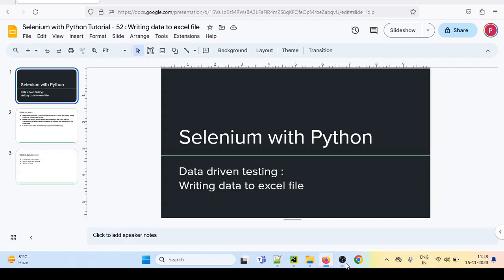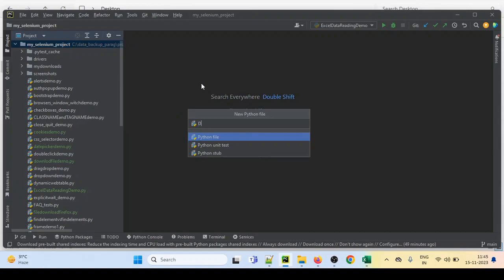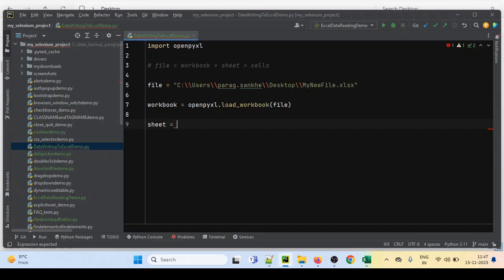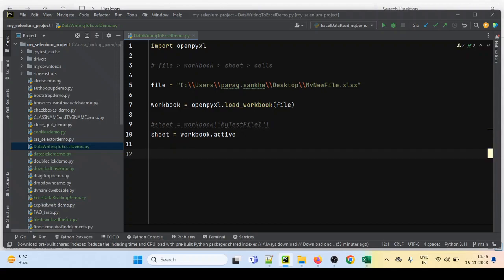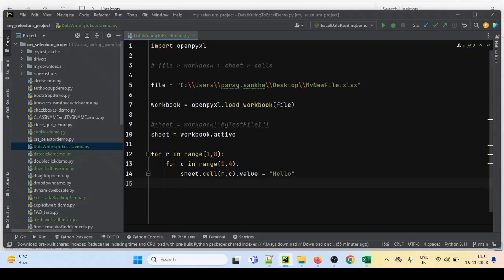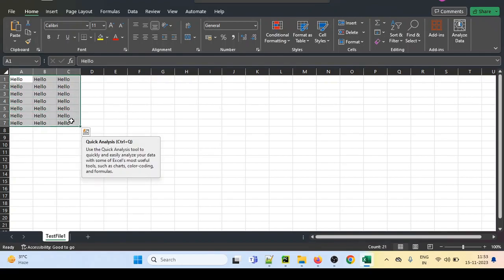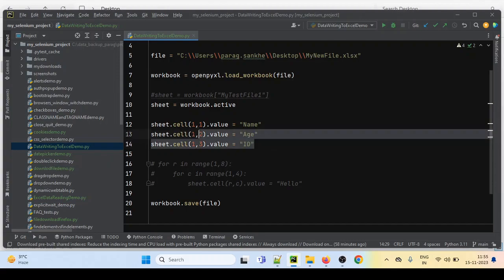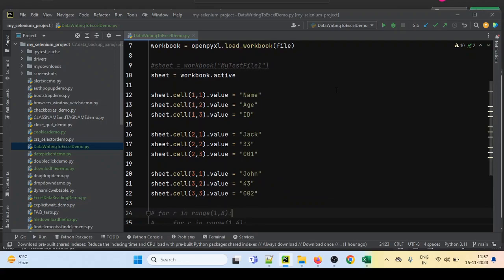Selenium with Python Tutorial - 52: Writing data to excel file using openpyxl